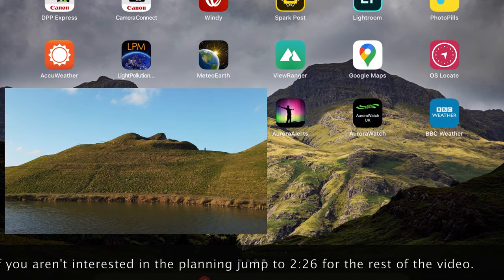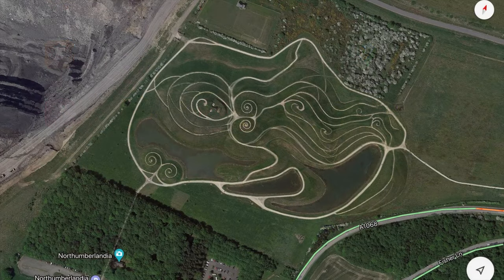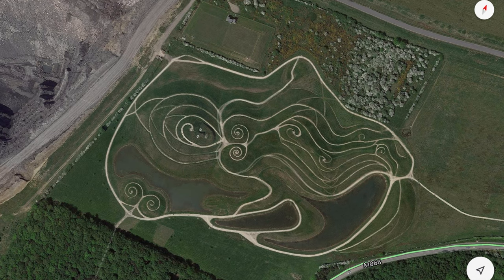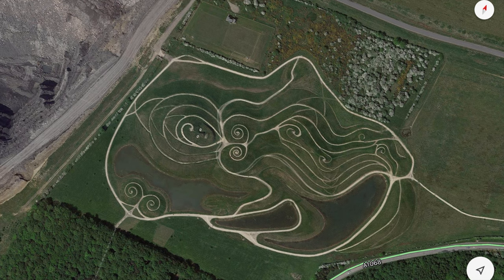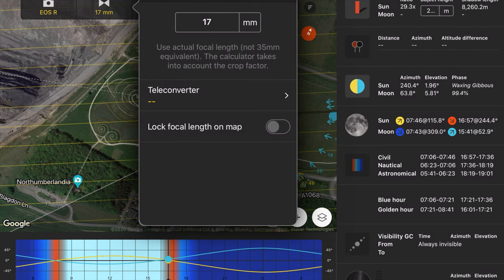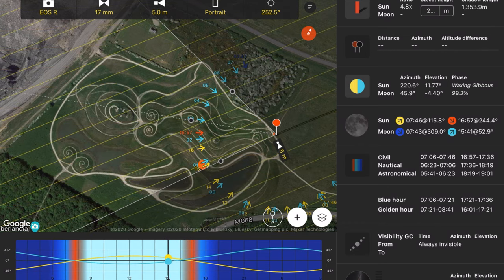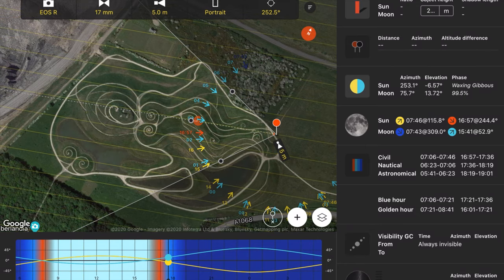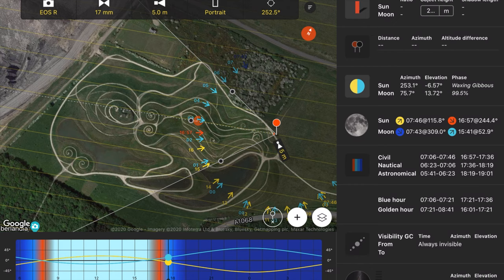Planning a photo trip - Northumberlandia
Vlog in which I show you how I plan my trip to the earth sculpture Northumberlandia during Storm Ciara and how the best laid plans still sometimes don't work out.